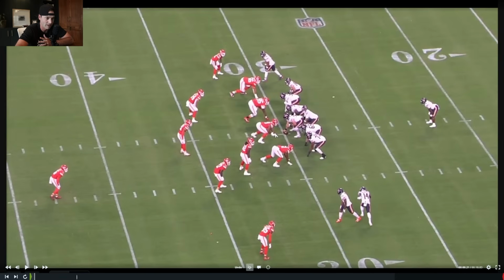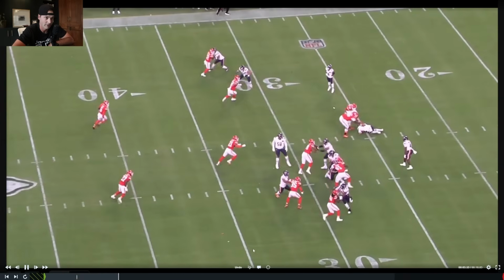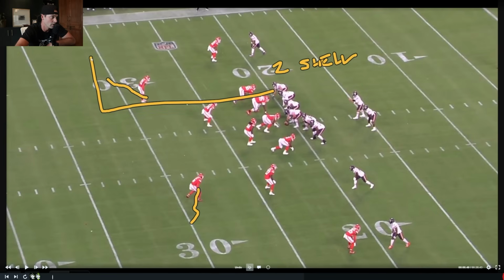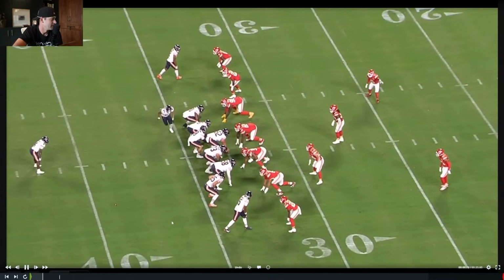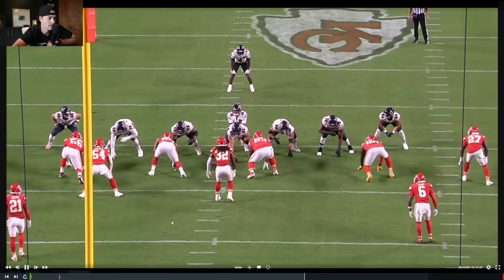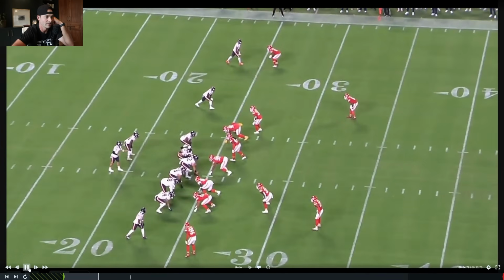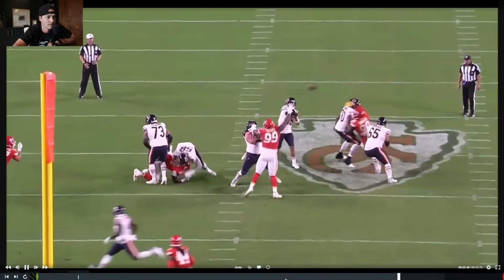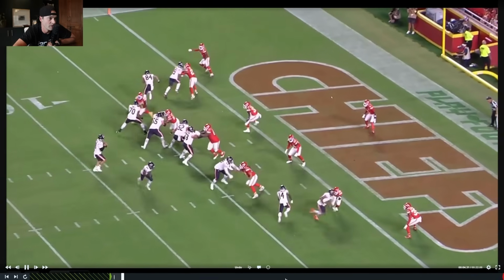What Caleb Williams Still Has to Fix | Preseason Week 3 Film Analysis vs Chiefs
We break down Caleb Williams’ Week 3 preseason performance against the Chiefs, highlighting the moments everyone missed on film.

FTA - Please comment & like this video, FOR THE ALGORITHM!

Merch | Thank you for your support!